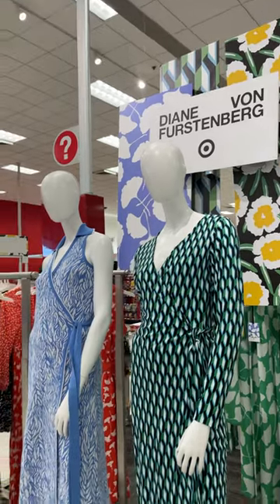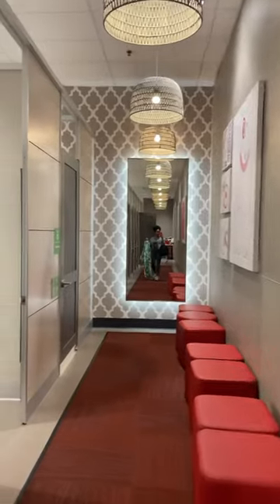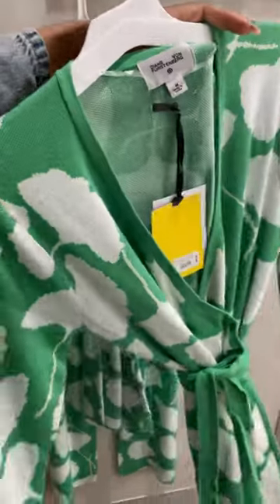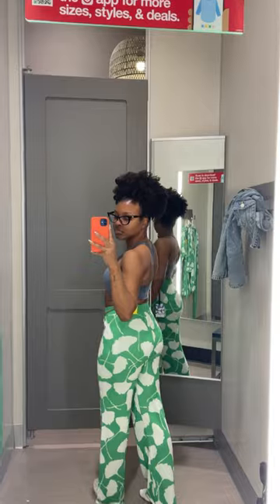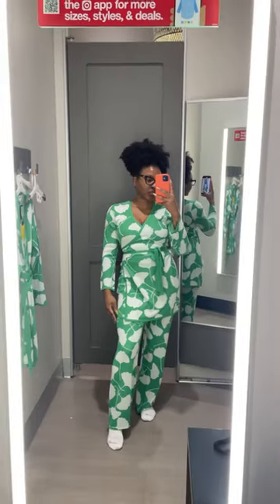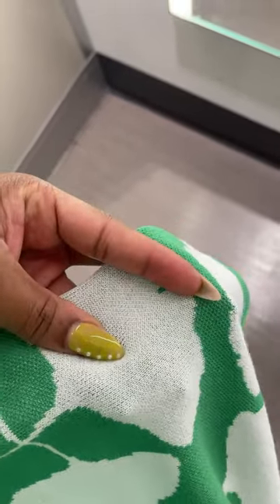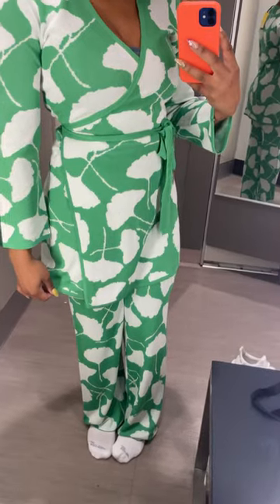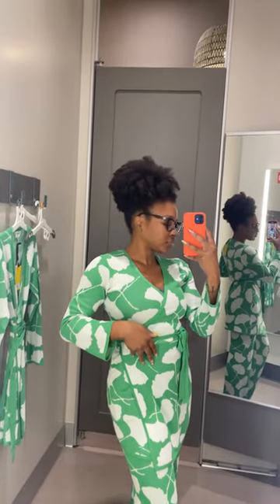Target x Diane Von Furstenberg